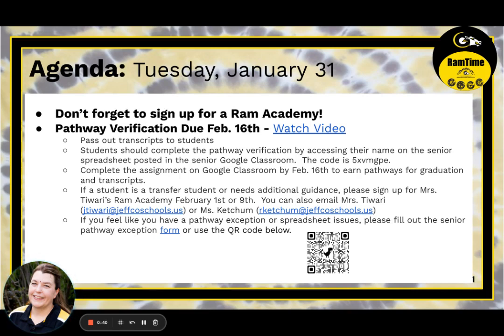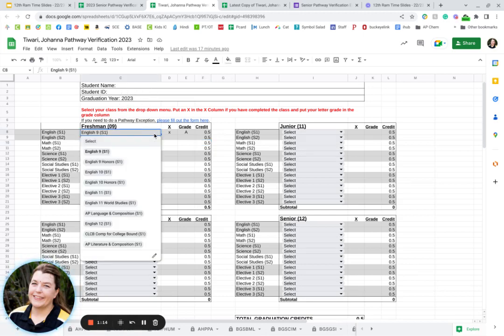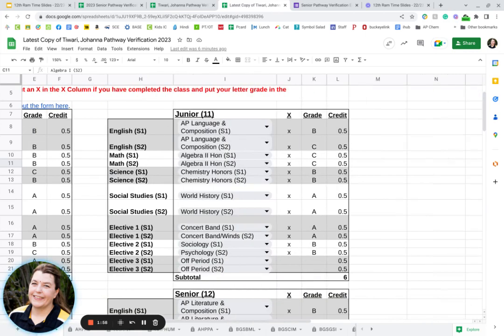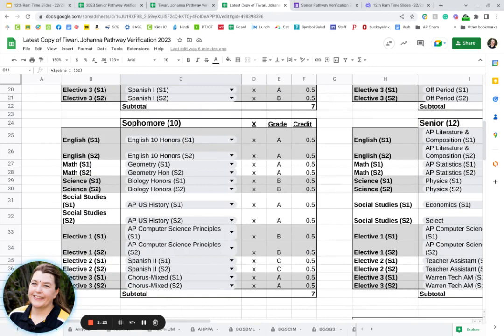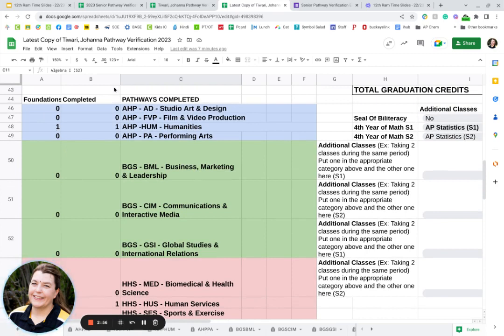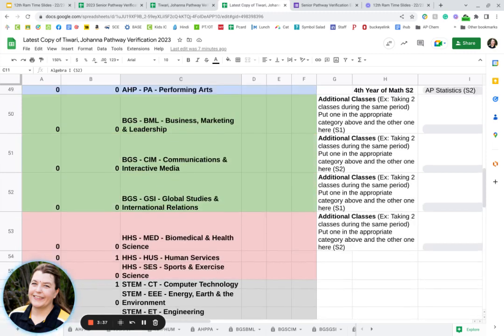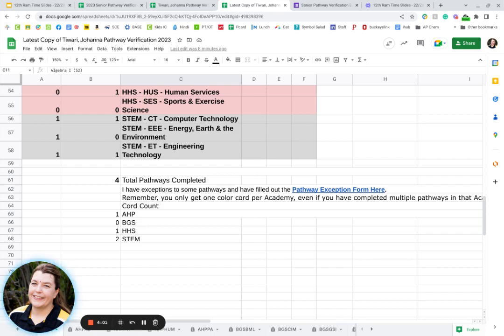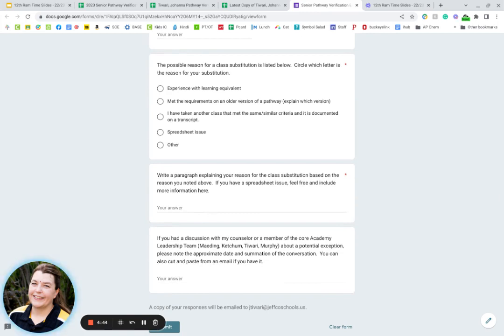Senior Pathway Verification Video 2023